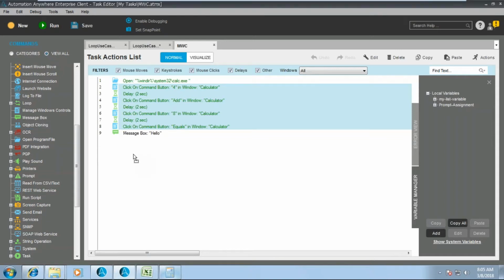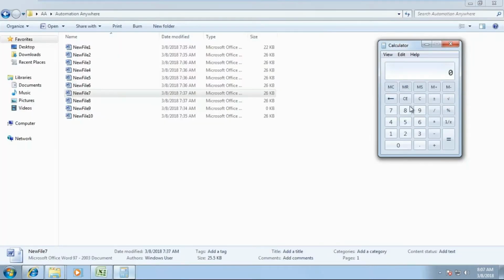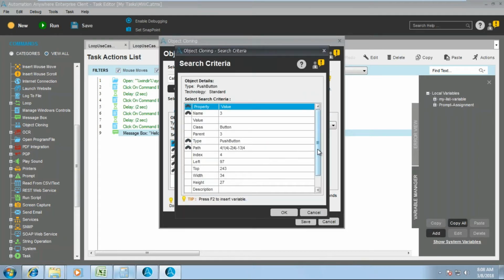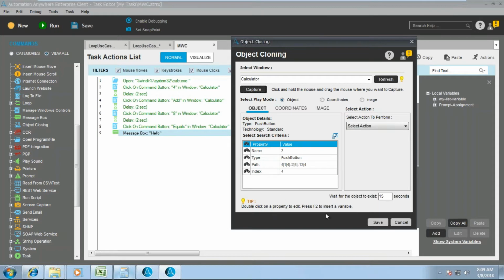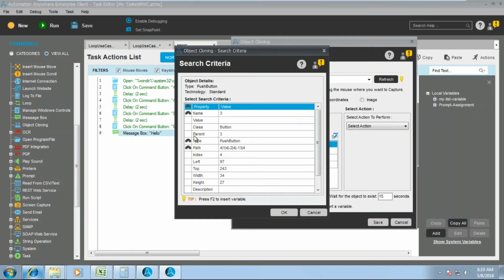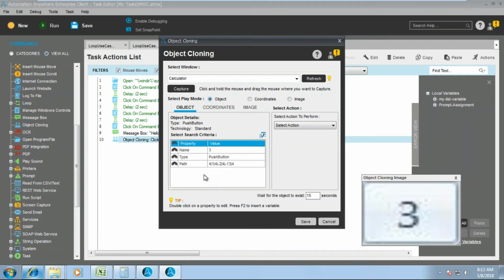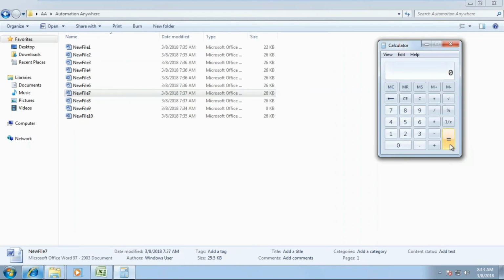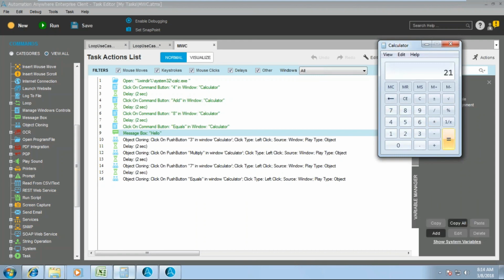Automation Anywhere Tutorials 7 Object Cloning